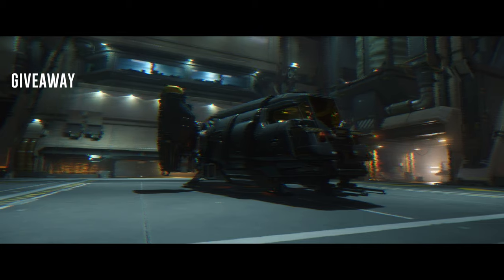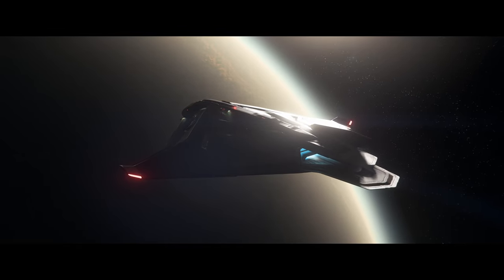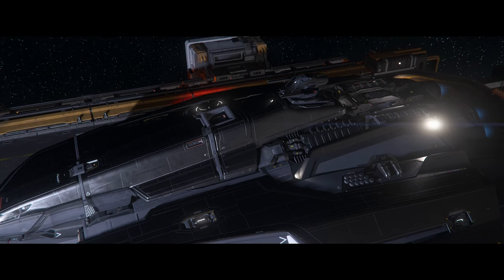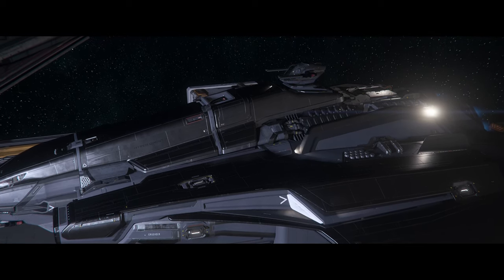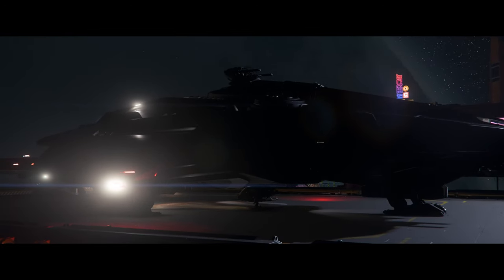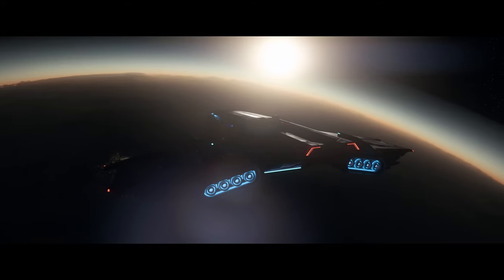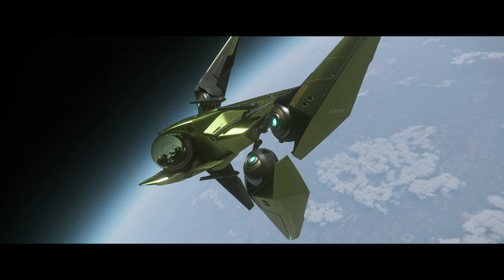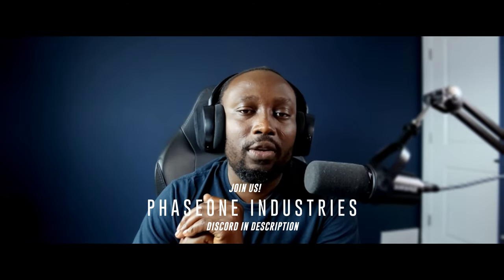New Features Added To Star Citizen 4.0 - Here's What You Need To Know